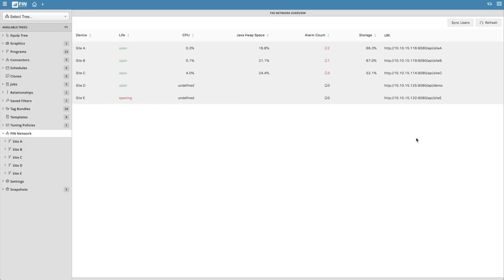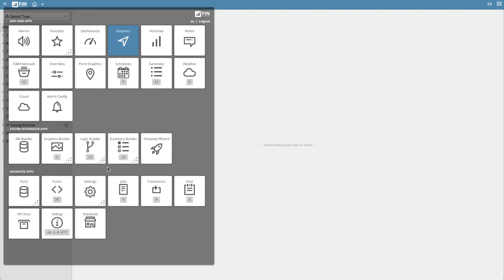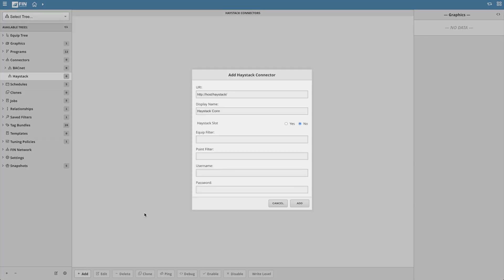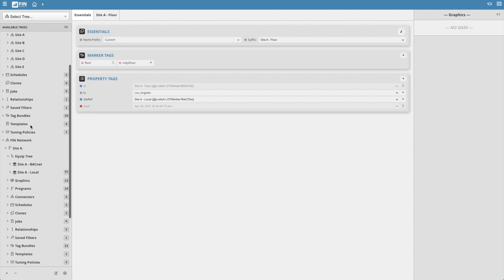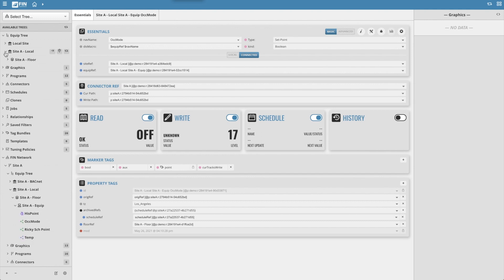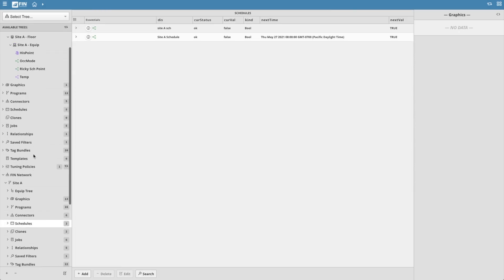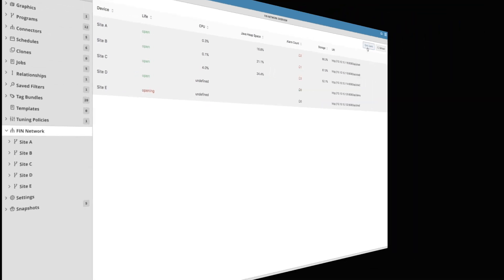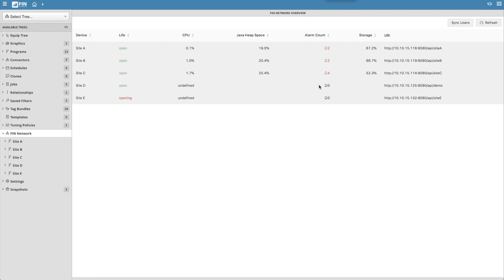FIN Framework 5.1: FIN Network Multi-Instance Architecture (How to Video)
Learn how to use the FIN Network multi-instance architecture to streamline the management of sites with multiple instances of FIN Framework.

J2 Innovations is a fast-growing, innovative software development company based in California that created FIN Framework, which is a state-of-the-art open platform to simplify smart buildings, smart equipment and IoT

Book a walk through with one of our experts to  to see what FIN Framework can do for you